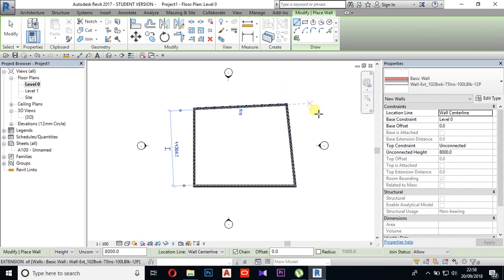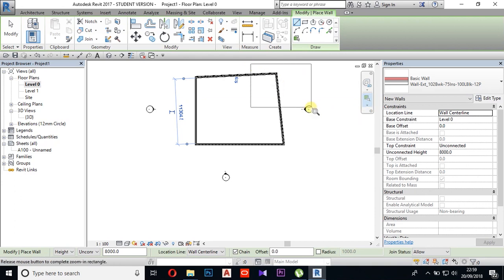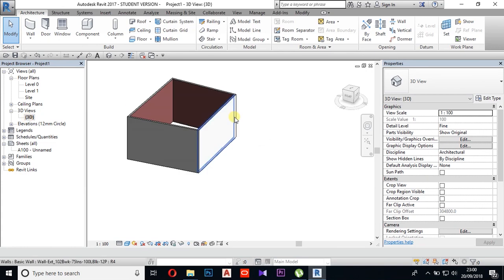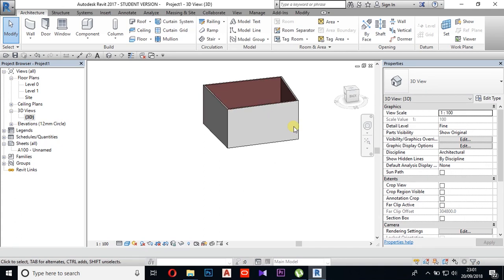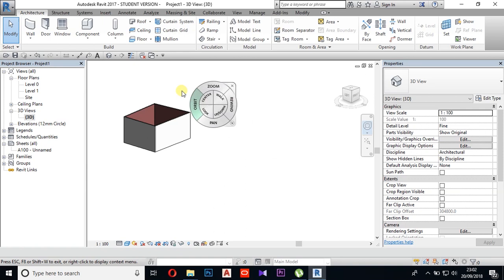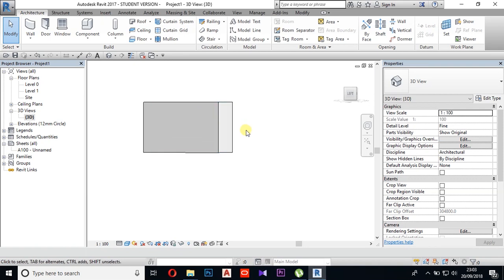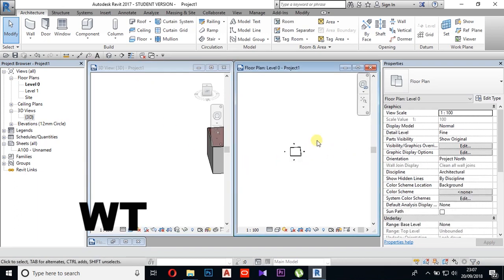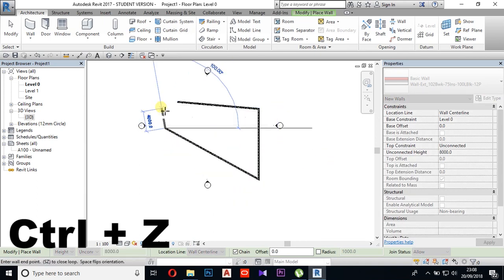Revit Tutorial for Beginners Sinhala: 03.Basic shortcuts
From this video I have explained Basic Shortcuts  which are most essential in order to execute a project.And also the basic navigation methods in Revit.

මේ video  එක තුලින් Revit  එක්ක වැඩ කරද්දී නිතරම ඕනි වෙන කෙටි ක්‍රම මම විස්ටරර කරලා තියෙනවා .මේ විදිය පියවරෙන් පියවර videos ක‍රන්න  මම බලාපොරුත්තු වෙනවා .ඉස්සරහට මම කරන videos බලන්න මගේ එකට subscribe  කරන්න